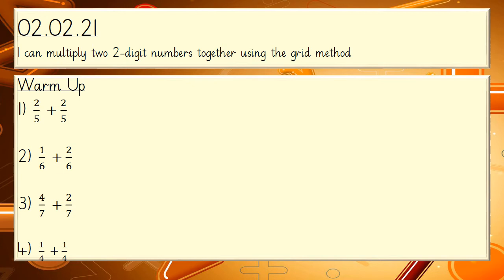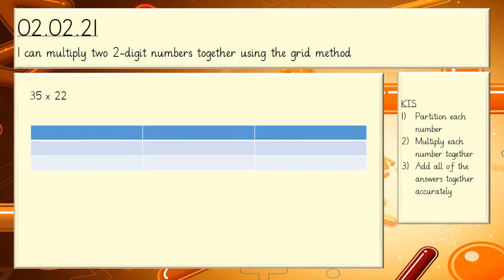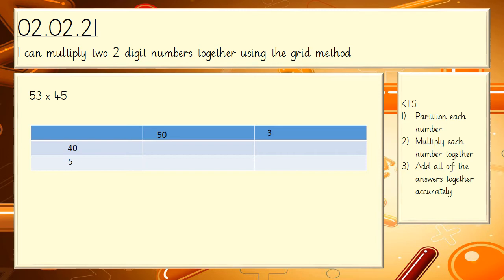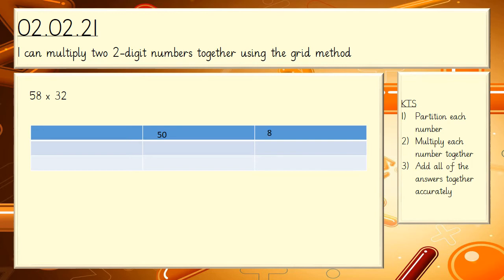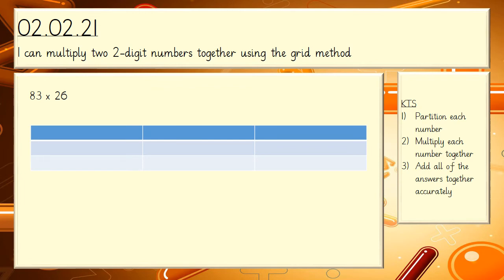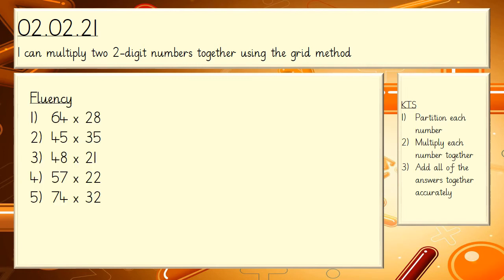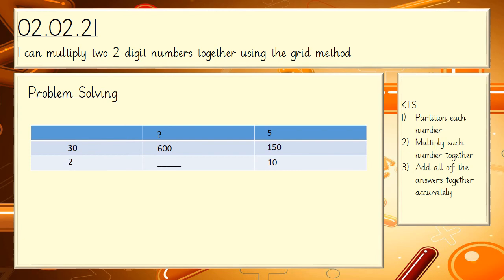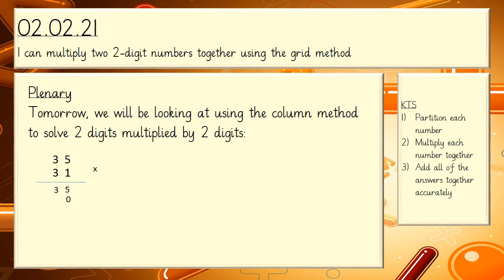Grid Method 2